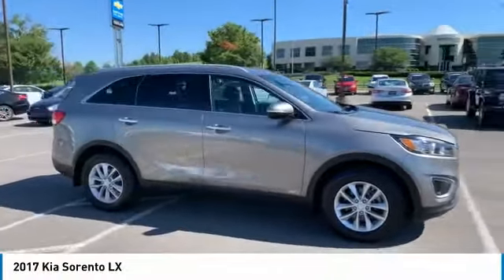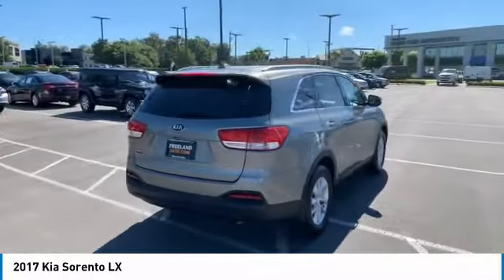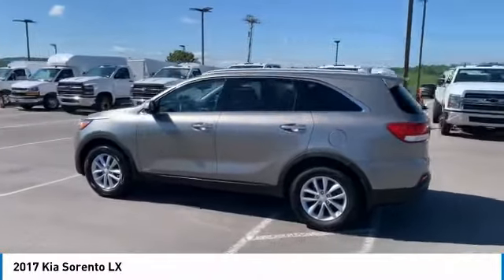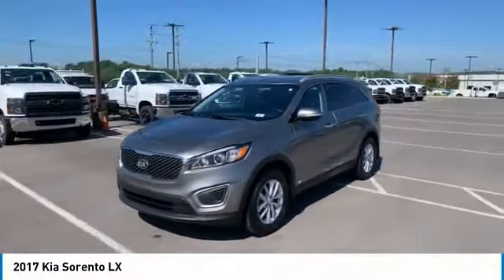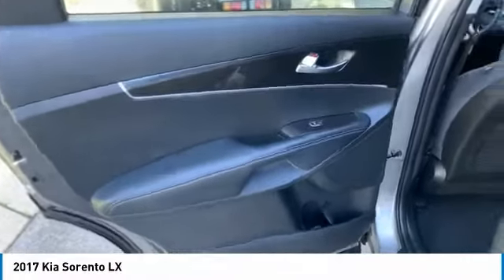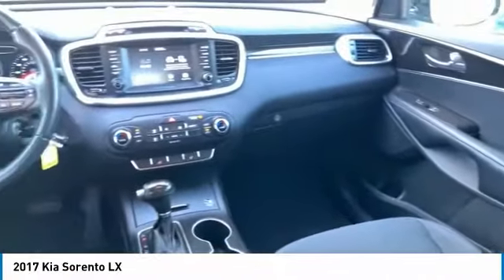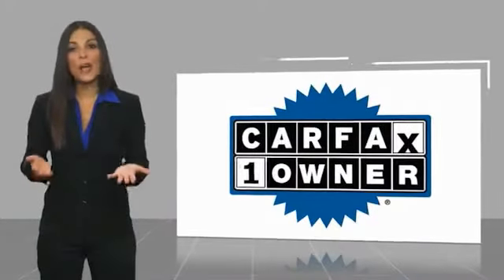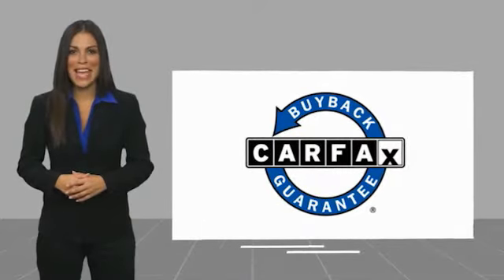2017 Kia Sorento Live P2831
2017 Kia Sorento LX

Freeland CDJR
5800 Crossings Blvd

Sorento LX, 4D Sport Utility, 2.4L DOHC, 6-Speed Automatic with Sportmatic, AWD, 6 Speakers, Auto Headlamp Control, Auto-Dimming Rear-View Mirror, Dual Zone Automatic HVAC, Exterior Parking Camera Rear, Heated Front Bucket Seats, Leather Wrapped Steering Wheel & Gear Shift Knob, LX Convenience Package, Radio: AM/FM/MP3/SiriusXM, Rear Backup Park Assist, Shark Fin Antenna.brbr2017 Kia Sorento LX AWD 6-Speed Automatic with Sportmatic 2.4L DOHC Titanium SilverbrbrRecent Arrival! Odometer is 9989 miles below market average!brbrAwards:br * JD Power Initial Quality Study (IQS) * 2017 KBB.com 10 Most Awarded Brands Reviews:br * Controls are easy to operate; cabin is well-made and attractive; second-row seats are versatile and comfortable; strong value proposition; excellent warranty; top crash-test scores. to save time and buy online.